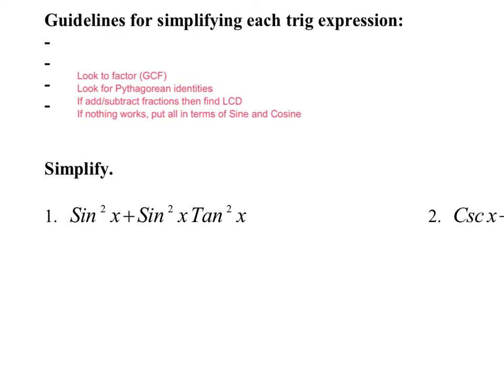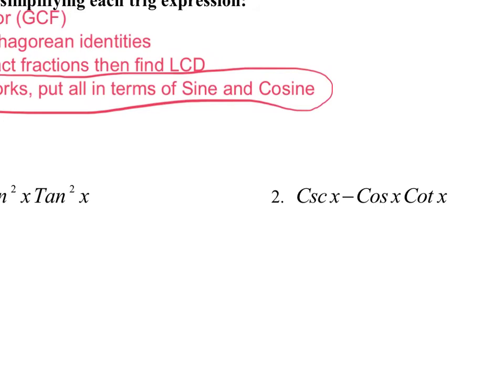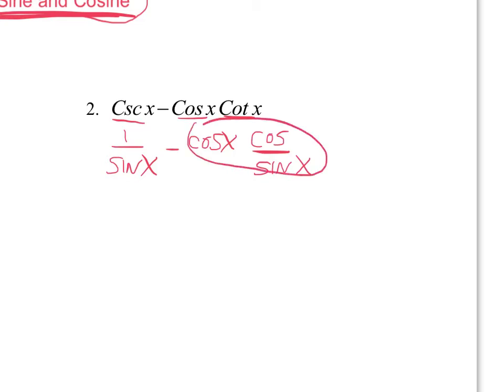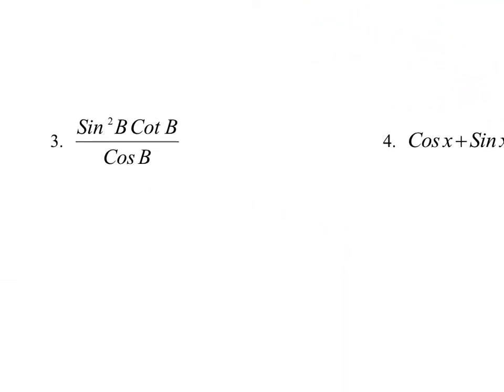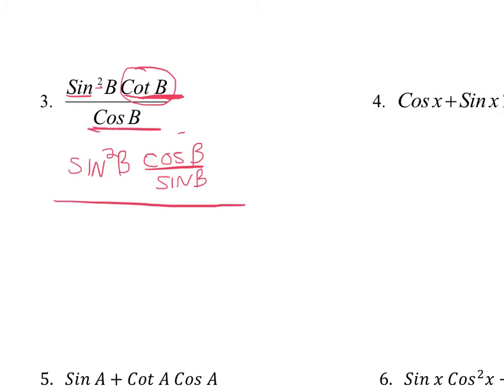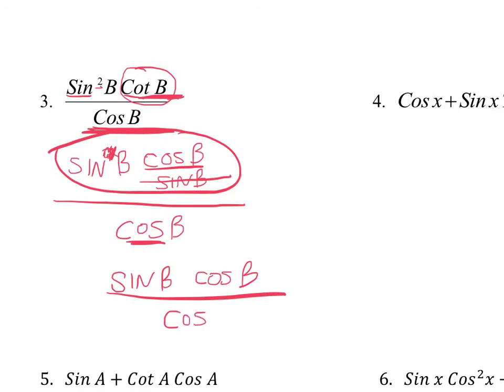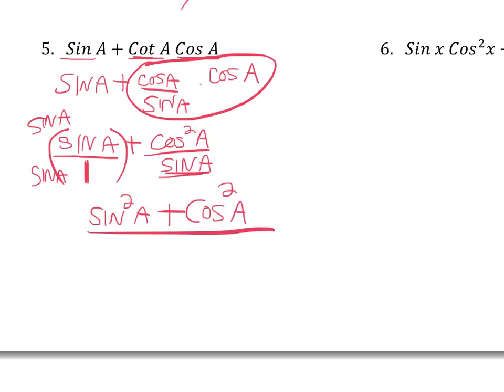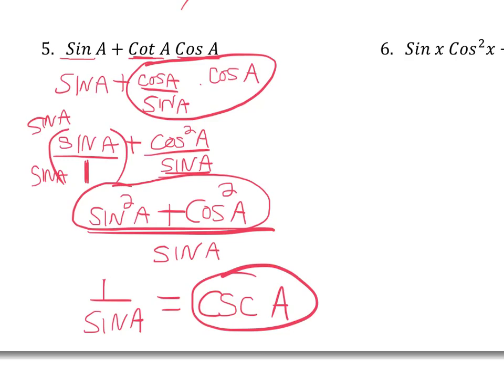5.1 simplify (put in terms of sine, cos)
5.1 simplify (put in terms of sine and cos)